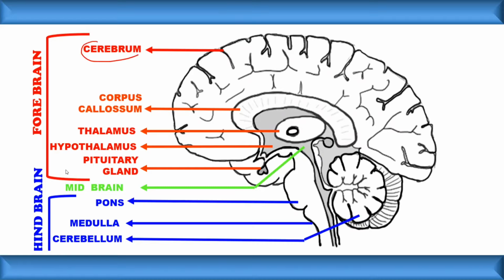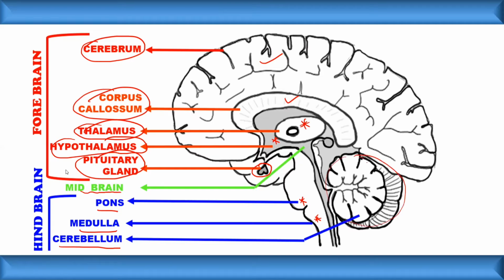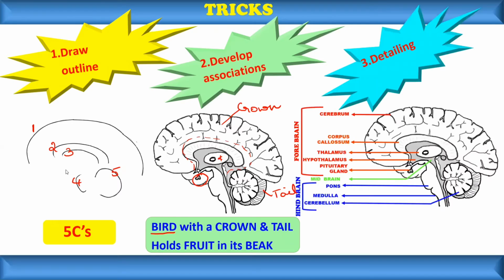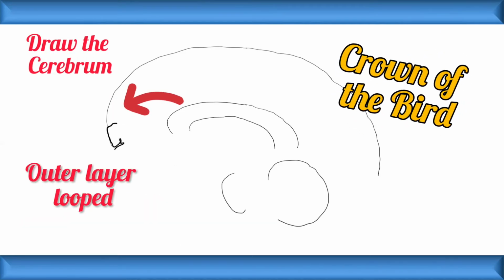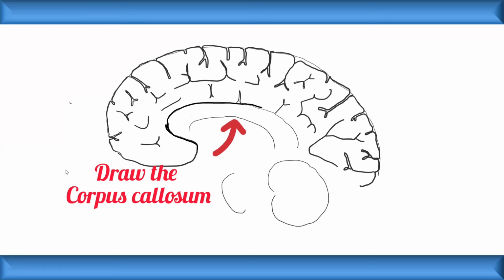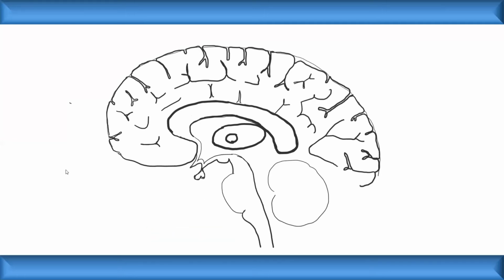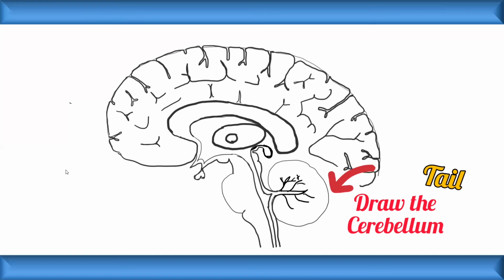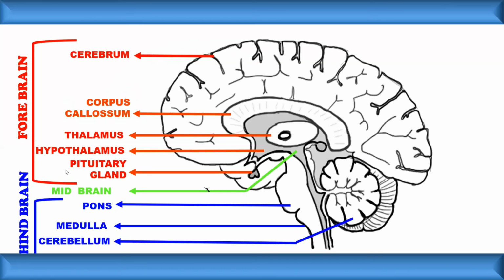Human Brain diagram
Brain incrediblely easy to draw